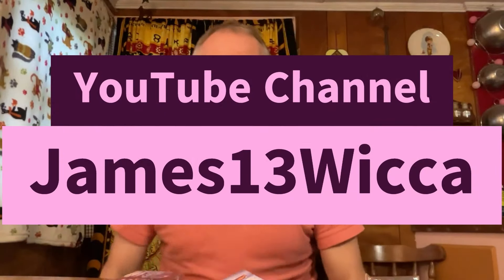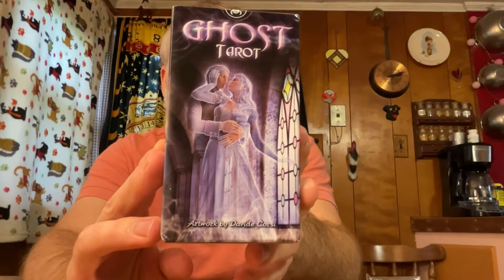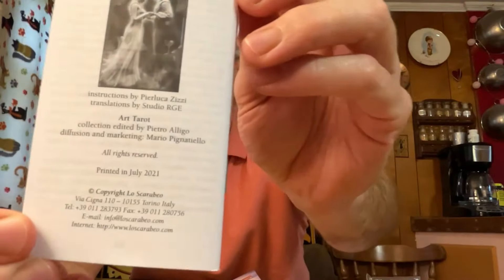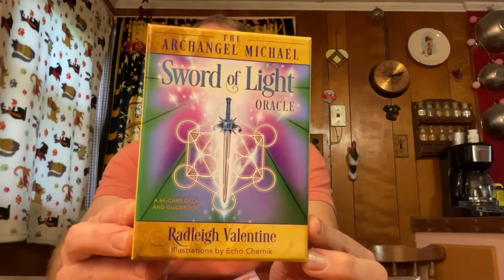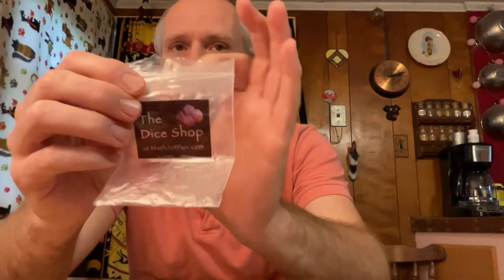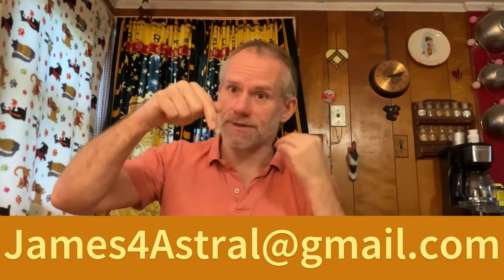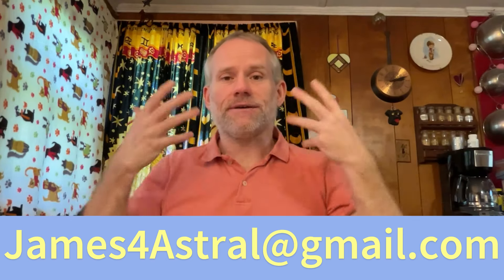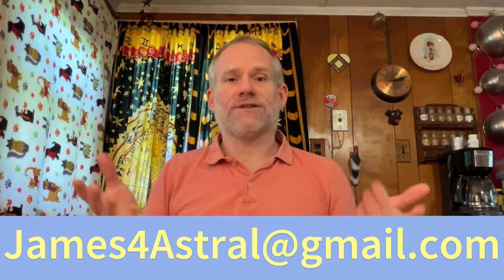Virgo - A Possibility For Stress Reduction ?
This reading is valid for when you come to it.

Or go to my Instagram
James13Wicca
To see current pricing.

If you would like to leave a donation, you can do so with PayPal.
Once you are signed in. Go to the send money option.
( Currently on the left side column. In the box listed as "Money Out". )